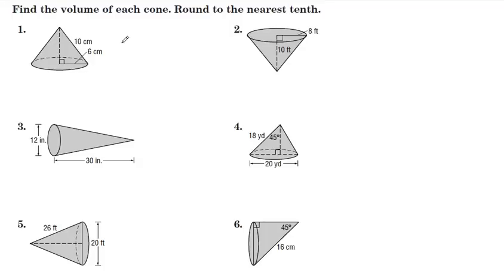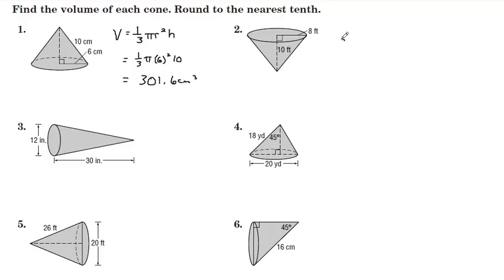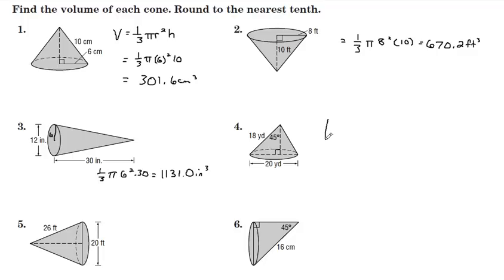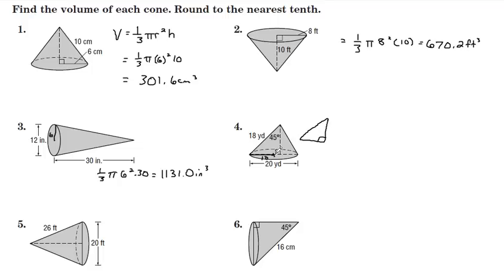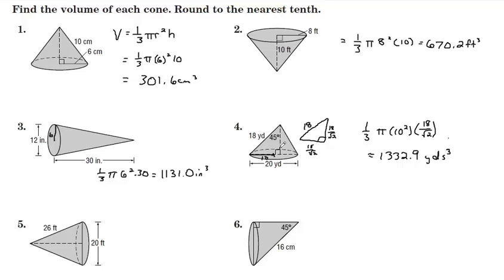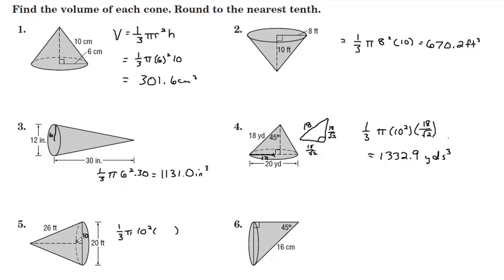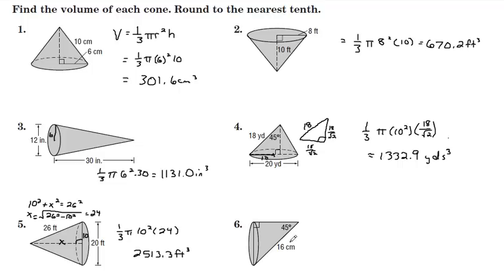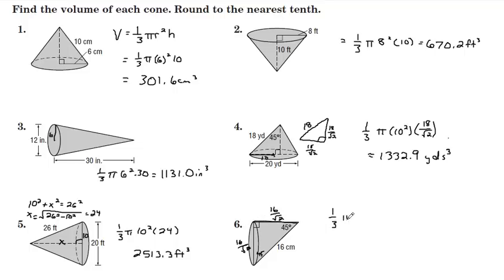Finding Volumes of Cones